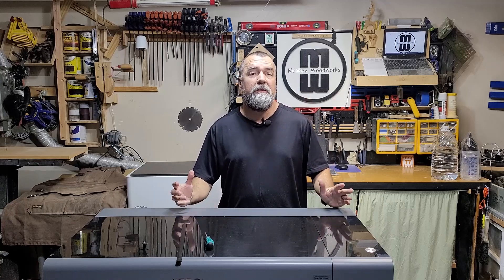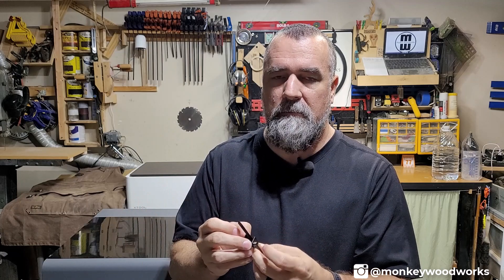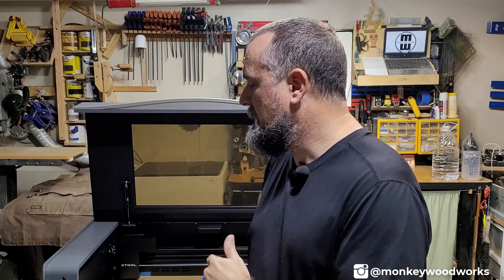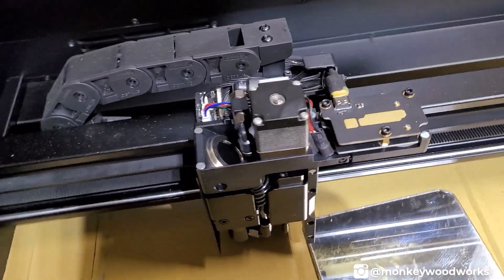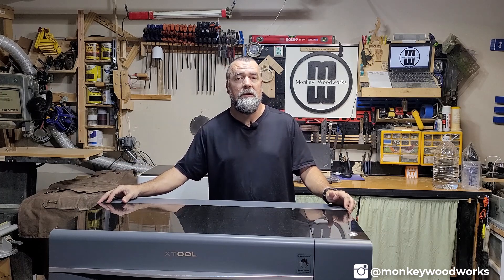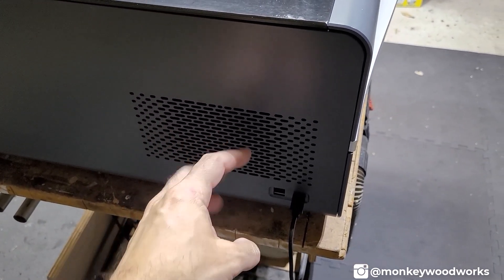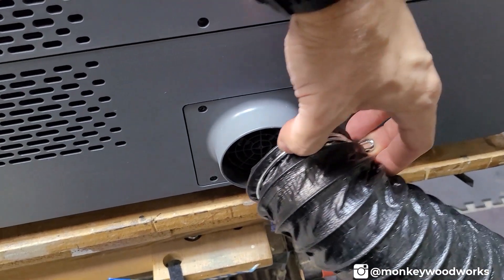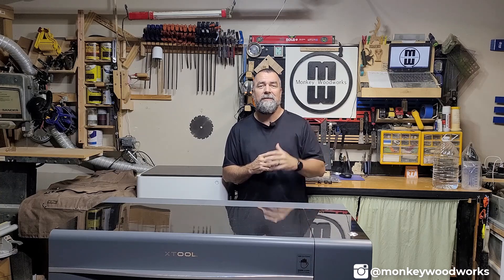Take a tour of the NEW xTool P2 CO2 Laser cutter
Have a look under the hood and take a tour of the xTool P2 - 55W C02 Laser Engraver

0:00 Intro
0:41 Blades/Knives and Accessories
3:20 Working Area
5:58 Laser and Cameras Details
7:37 Blades/Knives
9:00 Do me a Solid
10:00 Lid Lock, Mirror Access, and Other Items
11:25 Outside Tour
13:20 Back Cover Removal
15:44 Final Comments

▬ Products Shown  ▬
Product Shown in this video:

P2 Dust Cover (Amazon Find)

▬ Monkey Woodworks  ▬
Support Us